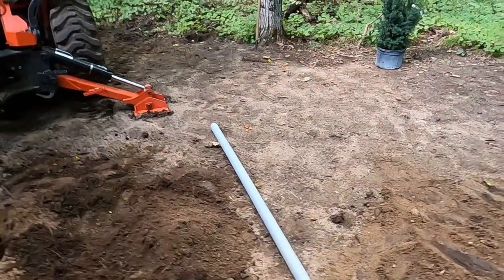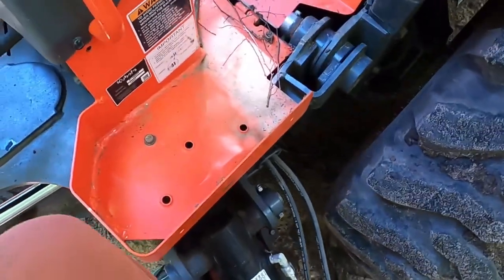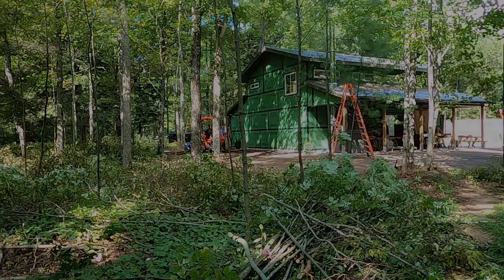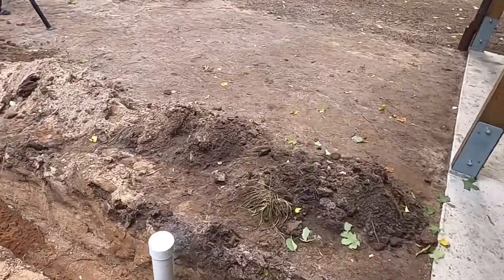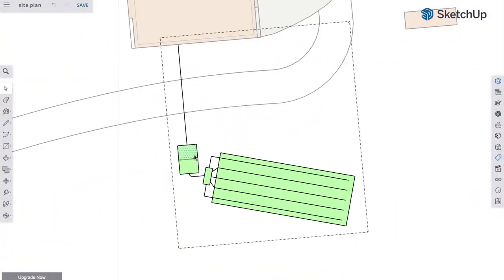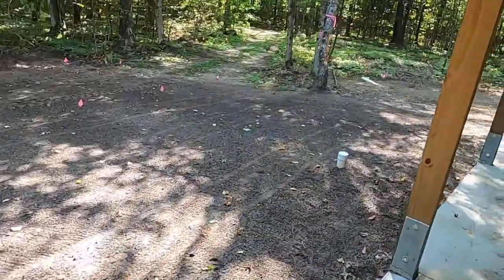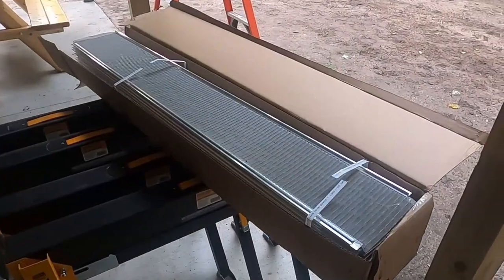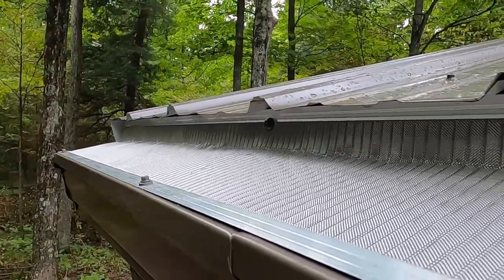Landscaping with KUBOTA L47 TLB with help from RHODESIAN RIDGEBACK pup (087)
We finish landscaping around our barn. This includes grading, trenching, and seeding for a new lawn. We use our Kubota L47 TLB and hand tools... and also get help from our Rhodesian Ridgeback puppy.

Recording date: 12 September 2021